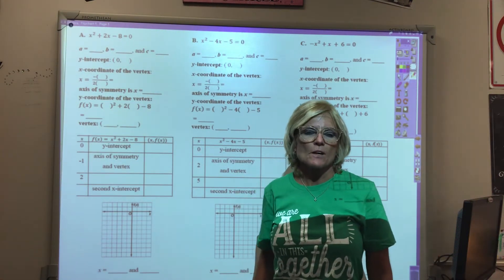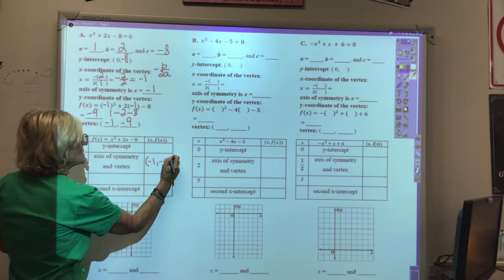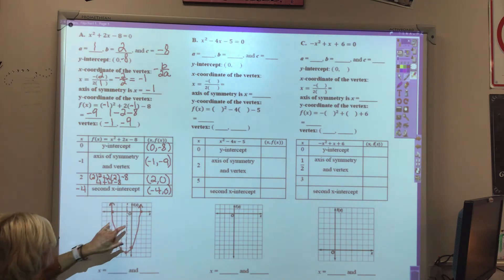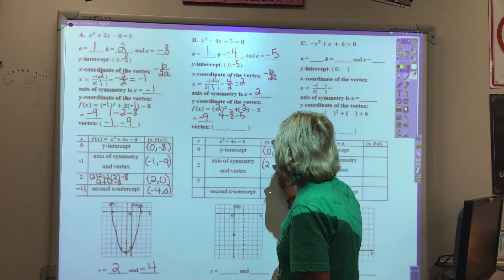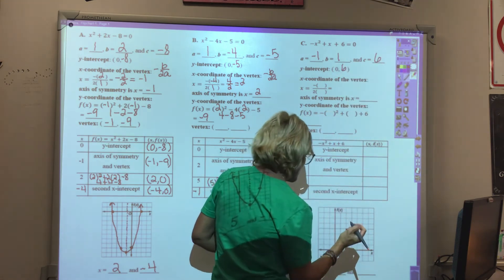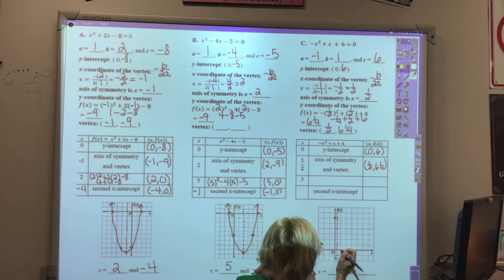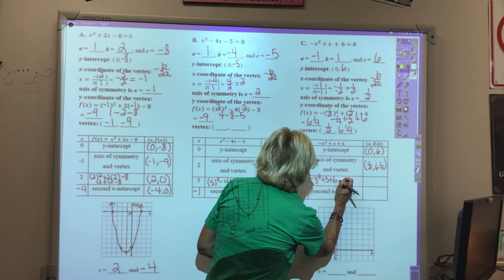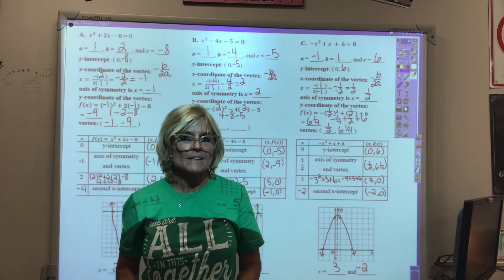4.2 Solving Quadratic Equations by Graphing